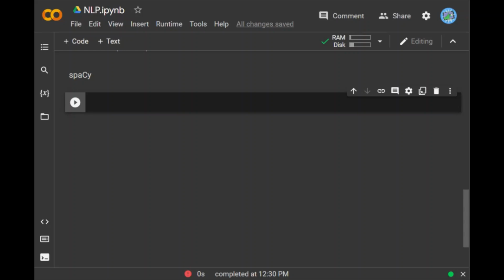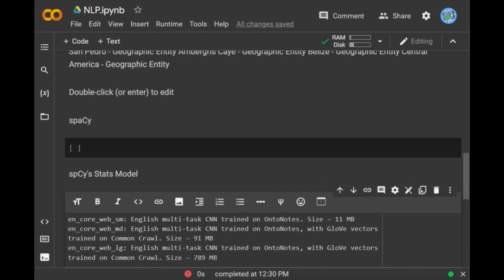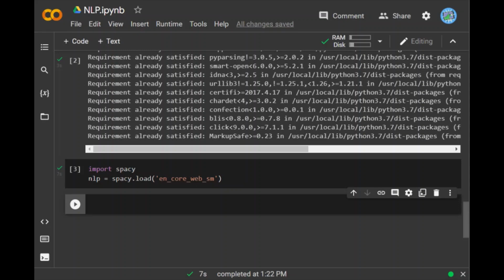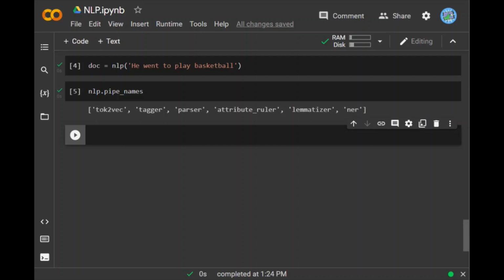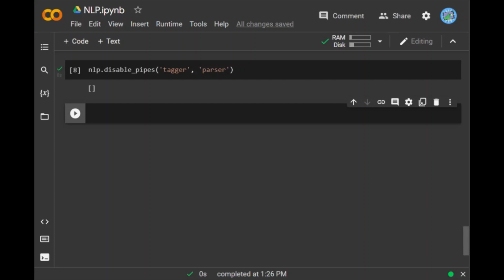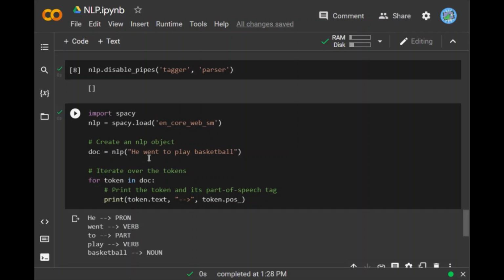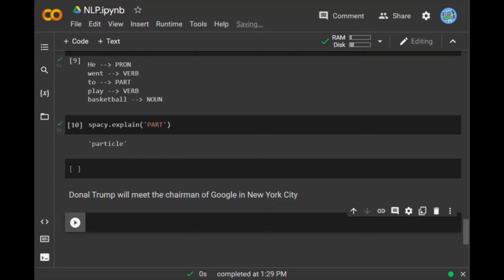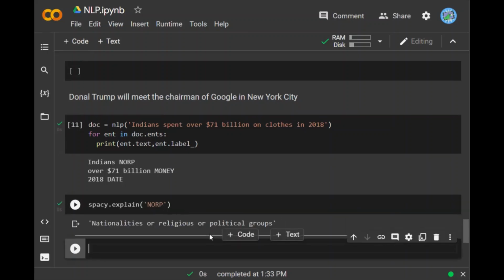spaCy Library in Python - 02 | NLP Tutorial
In this video, you will Learn the basics of Natural Language Processing using the powerful spaCy library in Python. This video covers topics such as installation, processing pipeline, statistical models and performing basic operations using spaCy. Perfect for data scientists and developers looking to add NLP to their skillset.

Chapters:
00:00 What is spaCy Library in Python?
01:22 Spacy statistical Model
03:00 Install spacy
03:48 spacy processing pipeline
04:52 perform basic operations using spacy
07:10 Part of speech tags using spacy

CodersArts provides online assignment help services for students who need help with their spaCy Library in Python assignments. Our team of experienced and professional developers can assist with your spaCy Library-related project or homework, delivering a high-quality solution within your deadline.